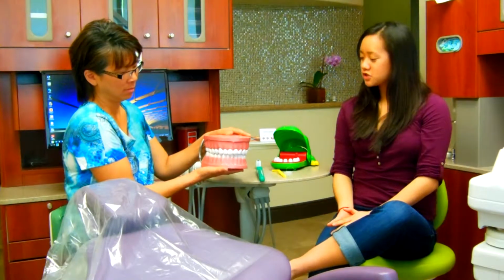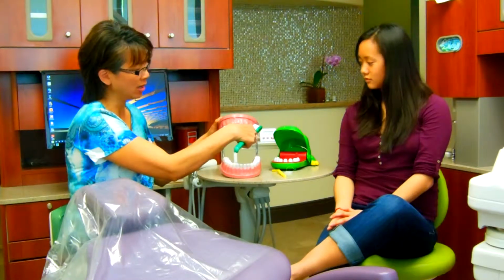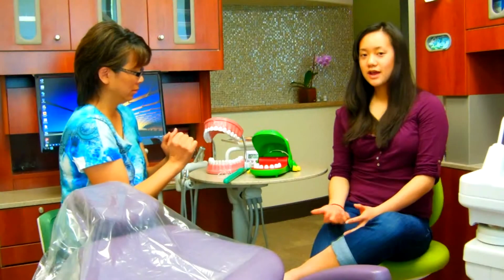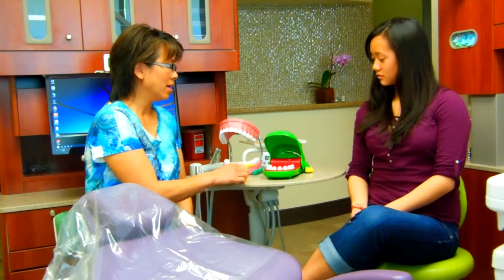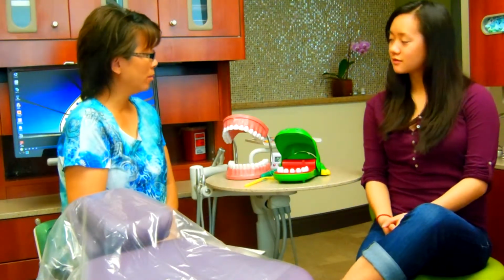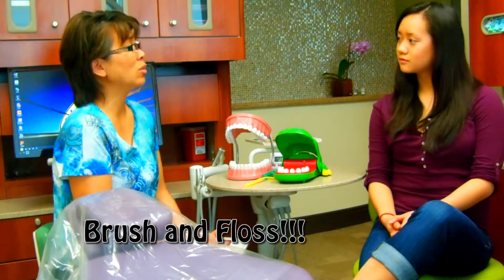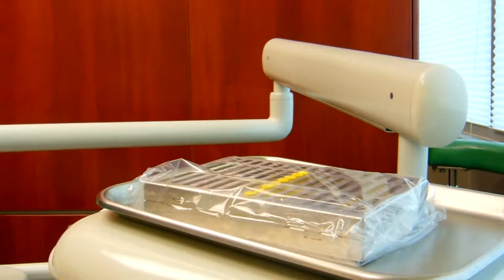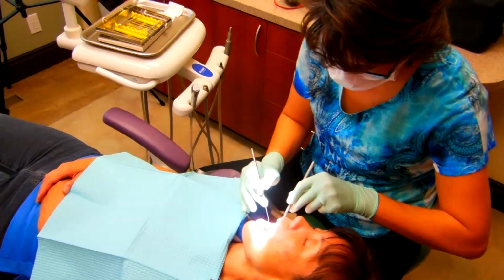Cavity Awareness video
Educative video - brush your teeth!